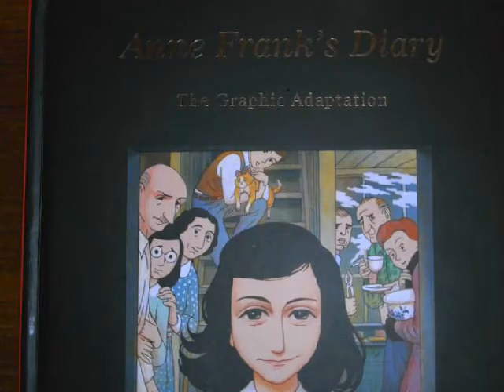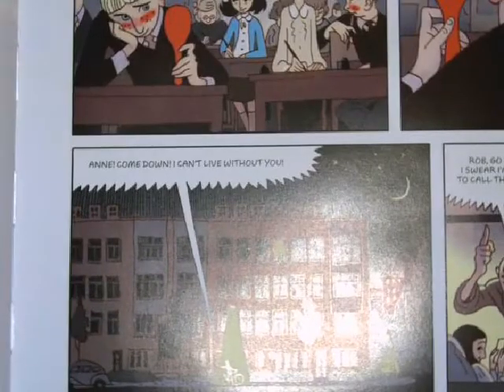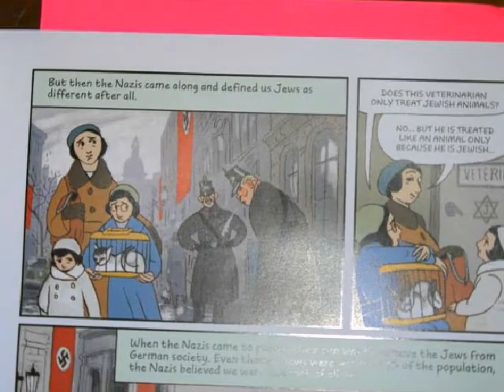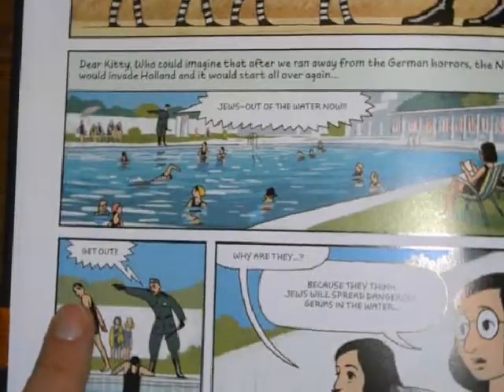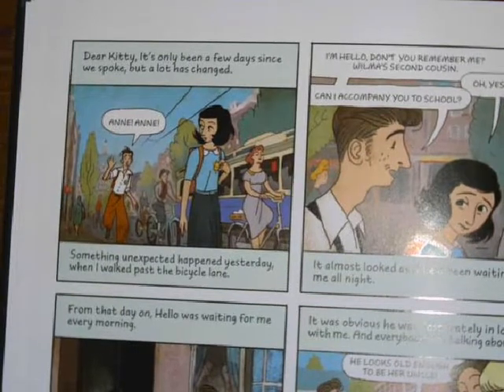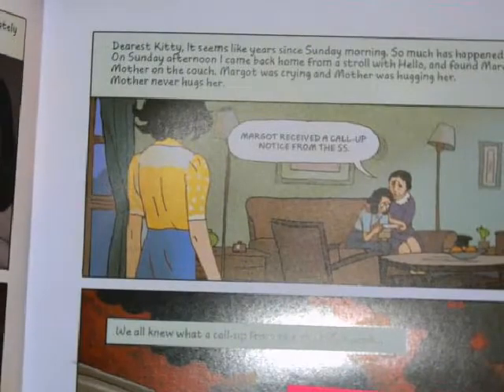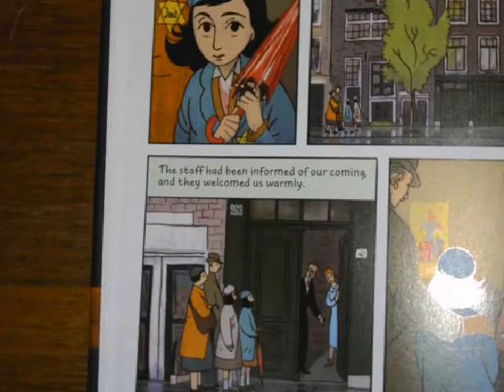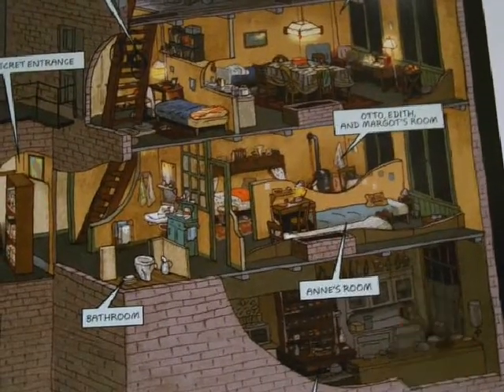Anne Frank Graphic Novel Read Aloud p. 2-23